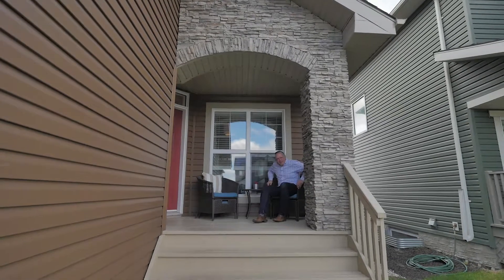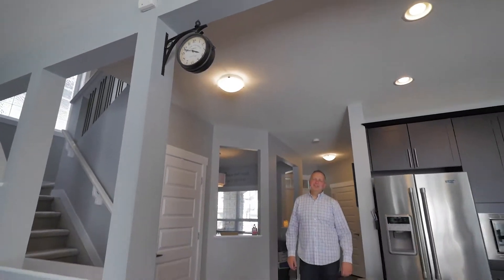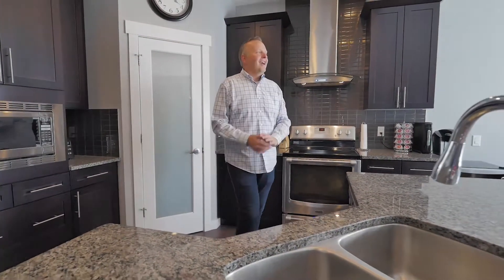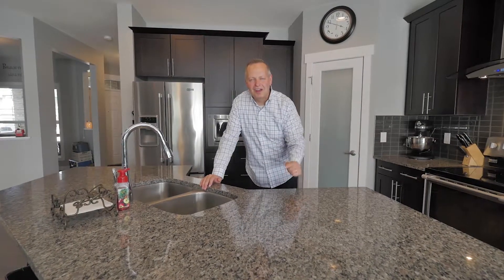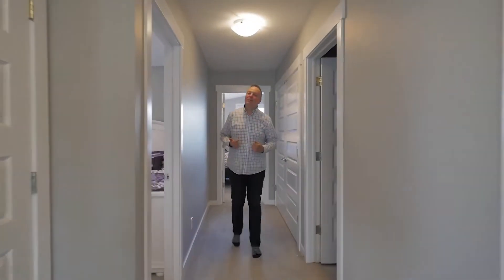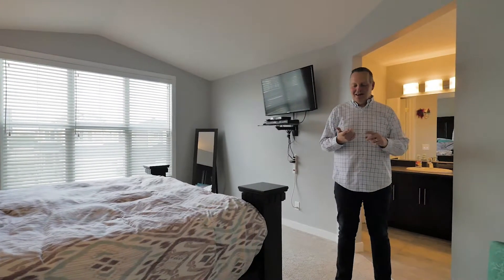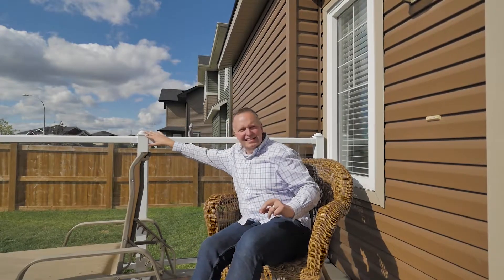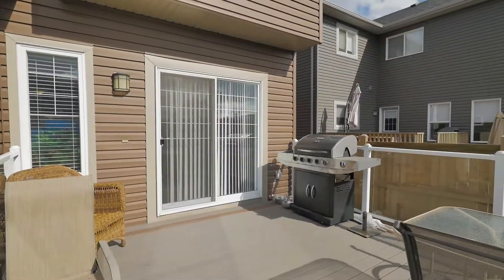Cory McEwan, 16 Altadena Point, Sherwood Park